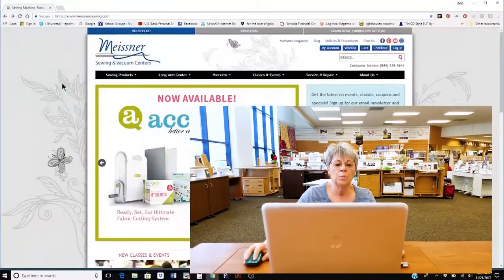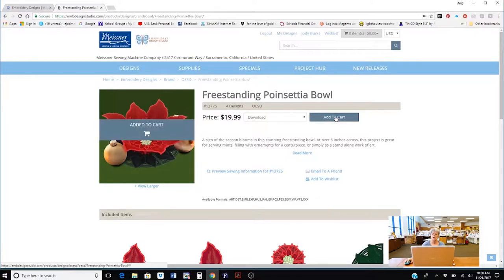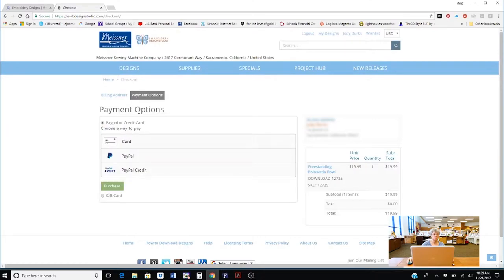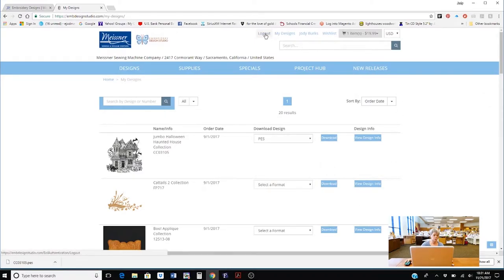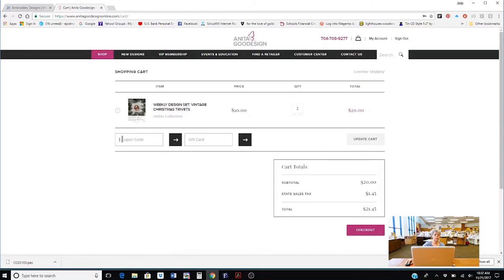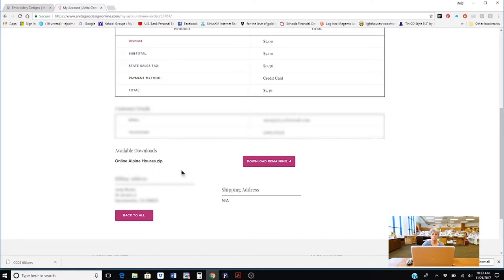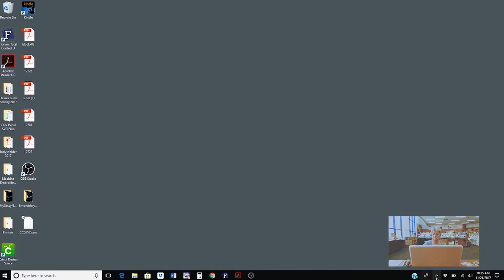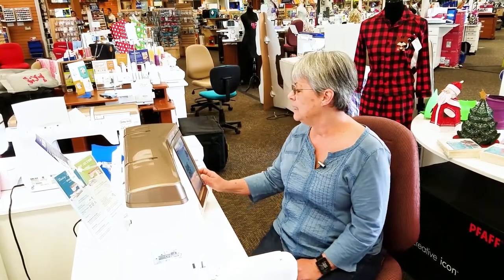Meissner Minutes: How to Purchase Embroidery Designs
On this week's edition of Meissner Minutes Jody Burks demonstrates how to find and download embroidery designs from Embroidery Design Studio and Anita Goodesign using the Meissner Sewing website and transfer them straight to your sewing machine!